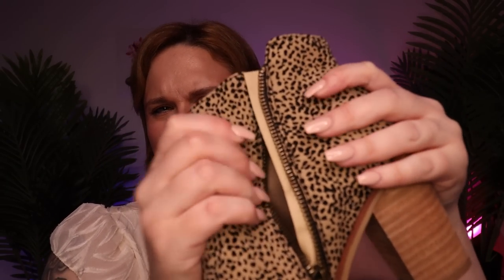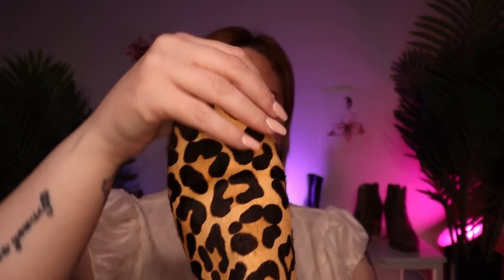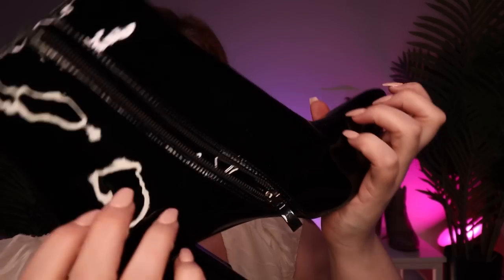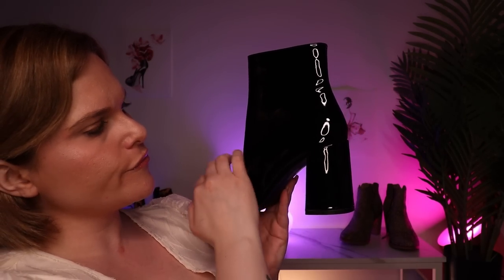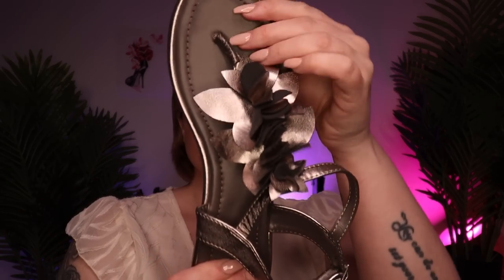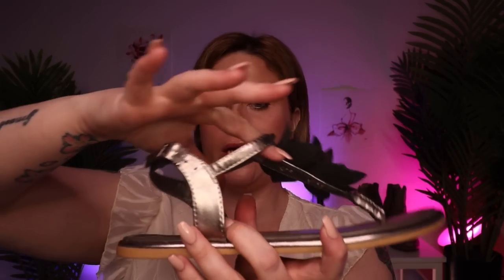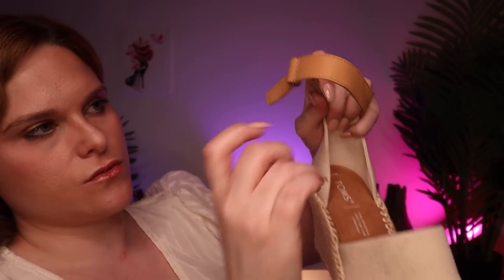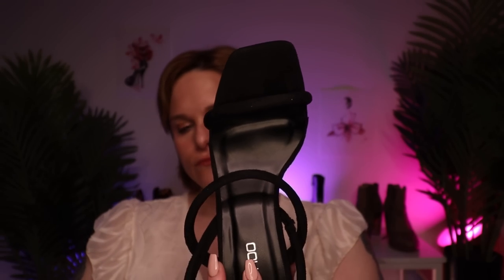A Relaxing ASMR Personal Shopper: Shoe Store Roleplay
Hello Lovelies... Tonight's high quality ASMR entertainment is a relaxing, super tingly relaxing ASMR personal shopper ASMR shoe store ASMR roleplay. This ASMR video is full of satisfying ASMR sounds such as ASMR tapping, ASMR scratching, ASMR sticky, ASMR typing & much more. This ASMR personal stylist ASMR personal shopper roleplay is a casual ASMR show & tell that you WILL love! If you LOVE ASMR personal shopper ASMR videos, you will defiantly love this one; it will make you FULL of ASMR tingles, relaxation & it will help you fall asleep.
💟Help The Channel:
💗Leave Me A Comment Or An emoji

On This ASMR Channel I Provide High Quality ASMR Roleplay's, For Relaxation, Entertainment, Sleep & Awareness Through Very Well Thought Out Concepts. My Niche Is ASMR Medical & ASMR Spa But I Also Offer A Variety Of Other ASMR Roleplay's.
Upload Schedule
Every Sunday & Wednesday At 9pm GMT/ 4pm EST
TIME STAMPS
00:00 Intro
00:08 Start Of Roleplay: Greeting & Consultation
01:41 Shoe Show & Tell & Try On (Scratching, Tapping, Plastic, Fabric, Rubbing, Sticky, Rubber, Zips, Furry, Rope & Velcro)
33:56 Ordering & Payment (Typing)
37:15 Round Up & Goodbye
37:48 End Of Roleplay
37:49 Outro
37:59 Goodnight